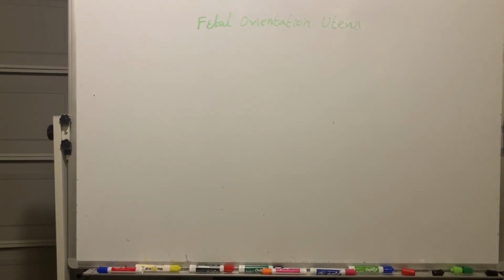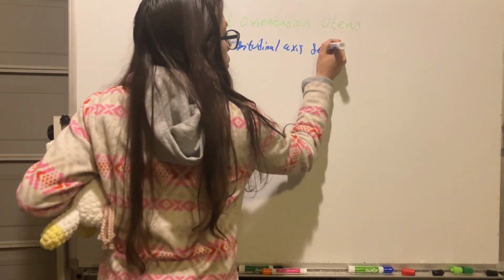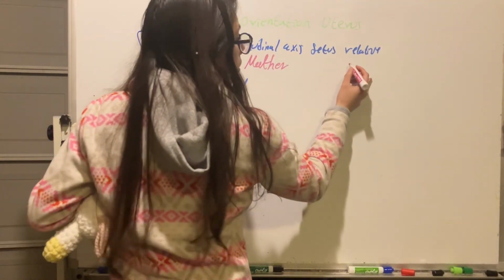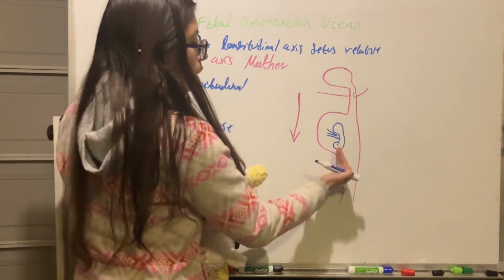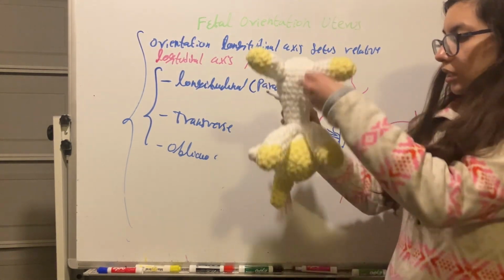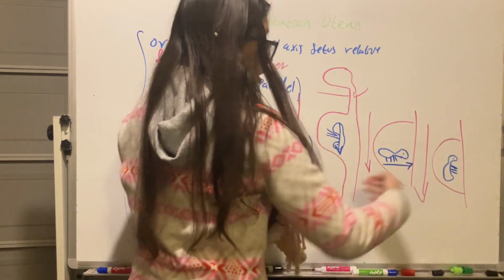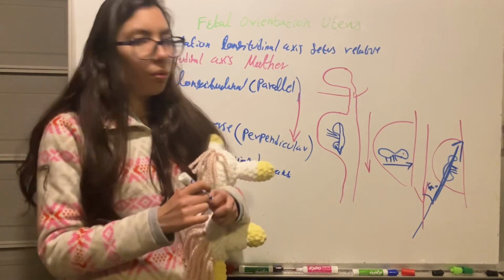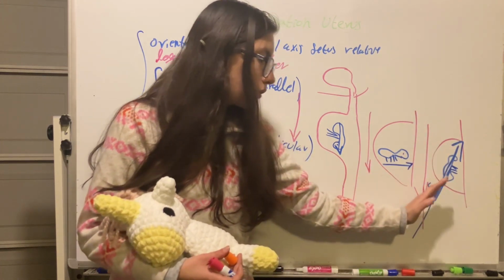Fetal orientation. Obstetrics.